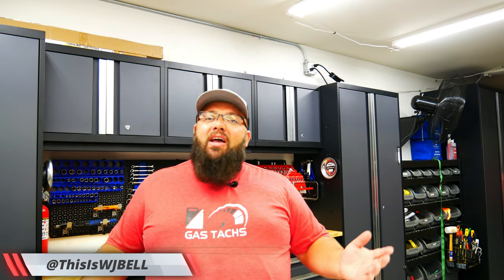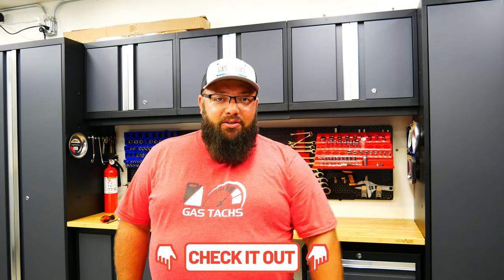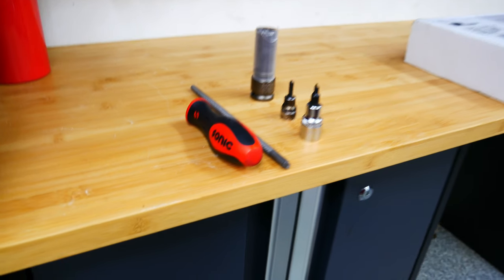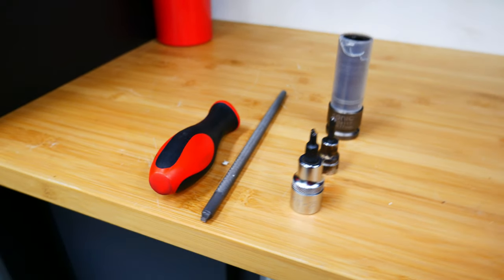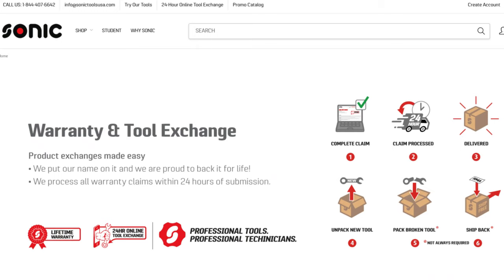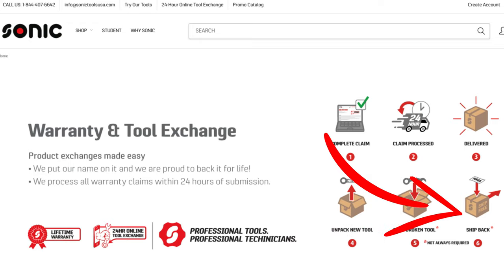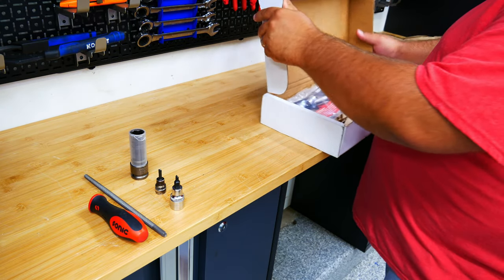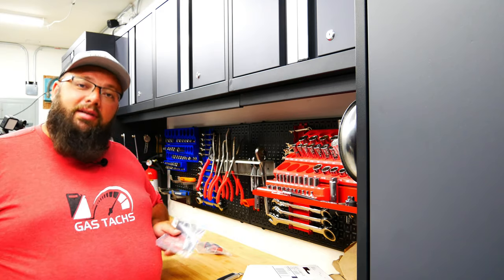Sonic Tools Warranty Explained! Works Great and received a Bonus!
Let me know what you think of this process.